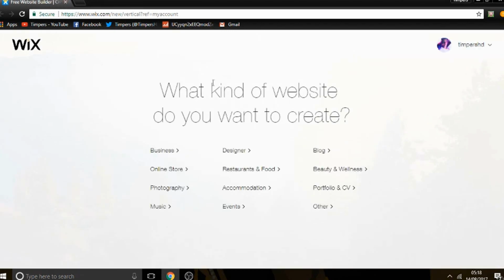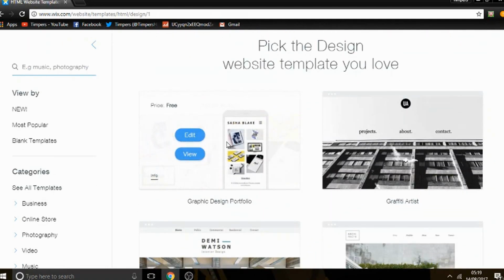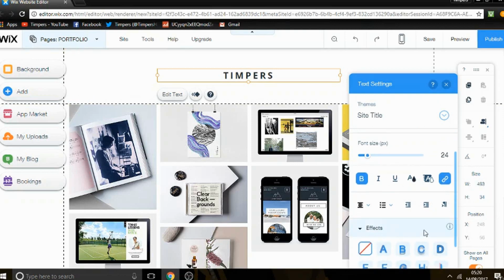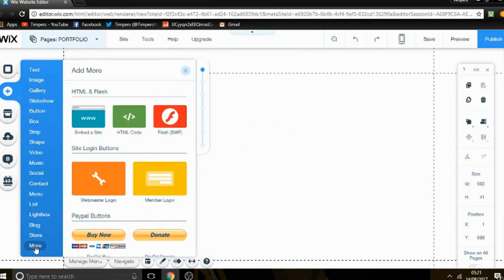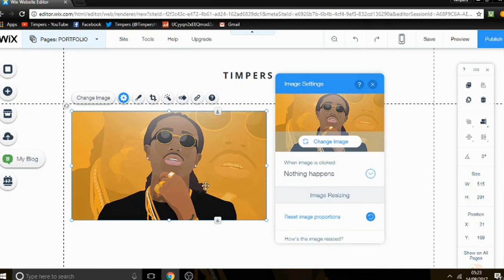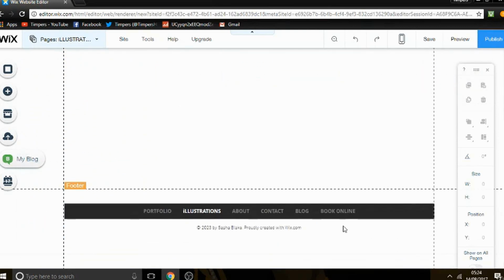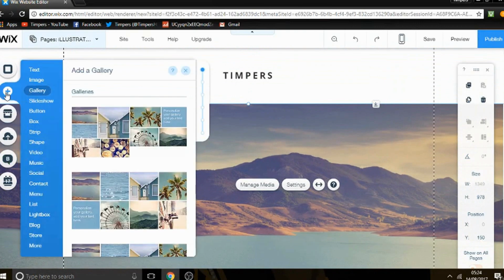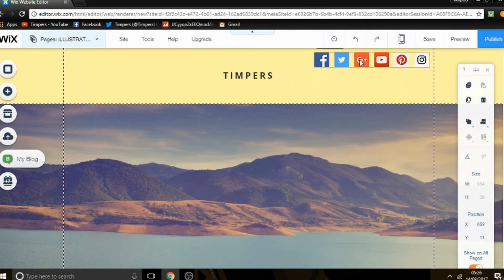How To Make A Professional Graphics Portfolio For FREE (2017)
In today's video I'll be showing you guys how to make a professional graphics portfolio for free with Wix! It's really easy to make a portfolio with Wix so don't worry!